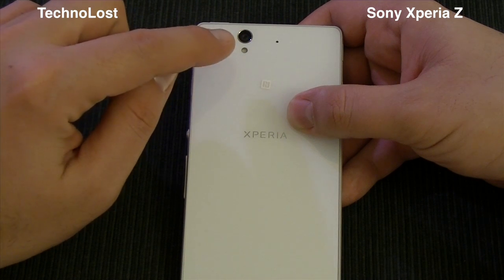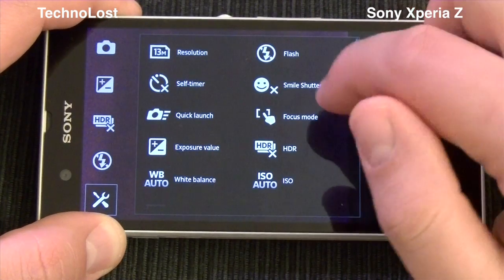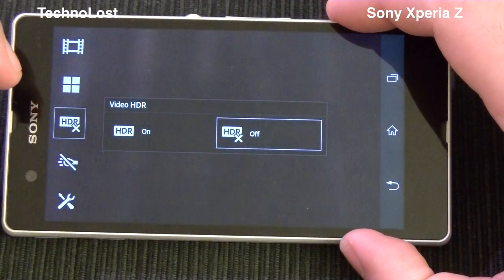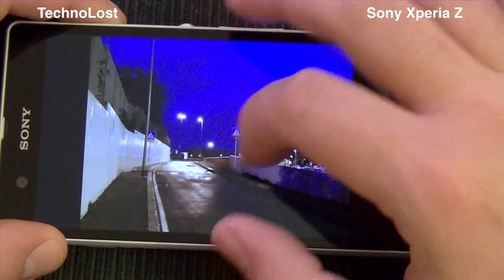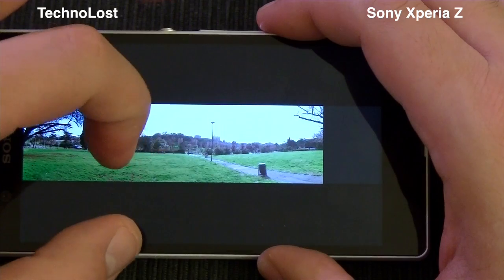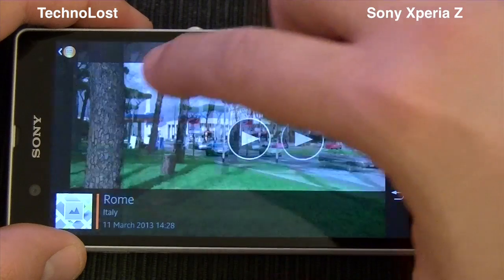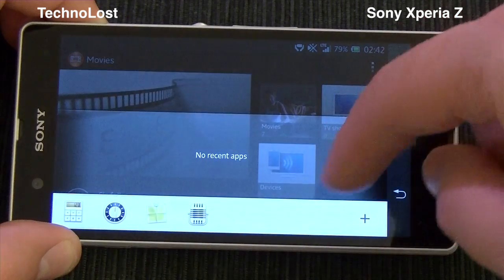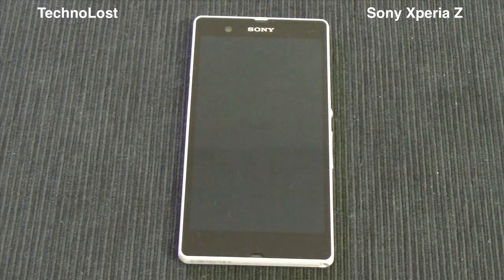Sony Xperia Z - Multimedia Focus [ENG] by TechnoLost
Multimedia focus on the Sony Xperia Z: picture taking, video shooting and video playback for several video file format (thanks